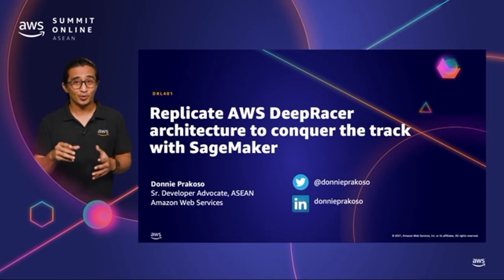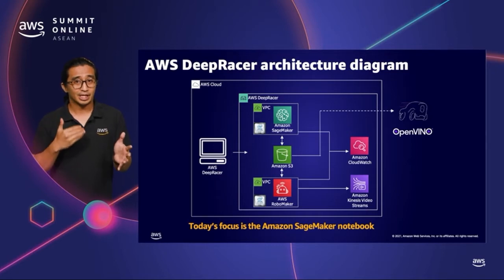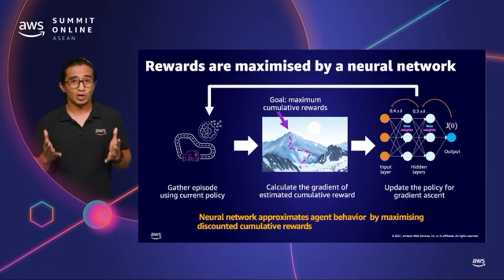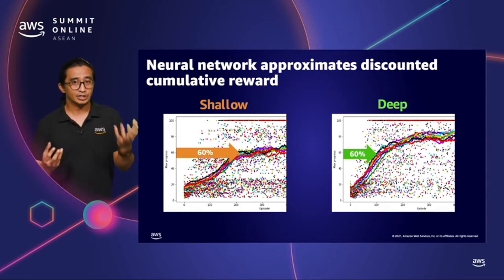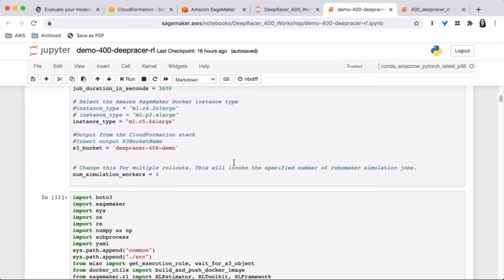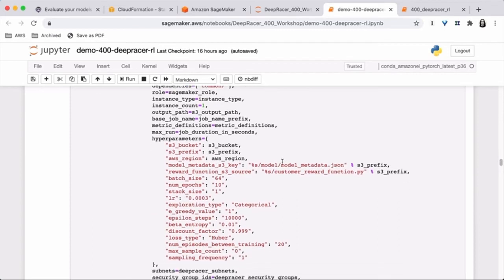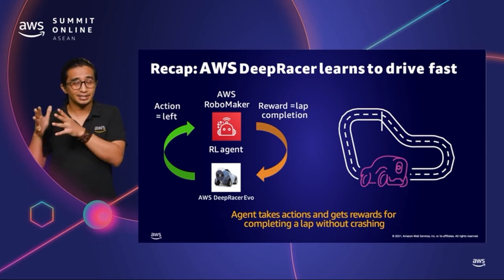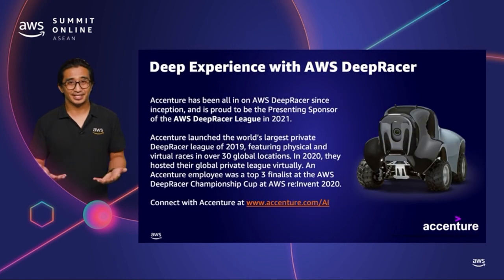Replicate AWS DeepRacer architecture to master the track with SageMaker Notebooks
Complete the final lap on your Machine Learning journey with AWS DeepRacer. This session will expand upon your DeepRacer training by demistifying the underlying architecture of AWS DeepRacer using SageMaker, RoboMaker, and Kinesis Video streams. You'll dive into SageMaker notebooks to learn how others have applied the skills aqcuired through AWS DeepRacer to real world use cases and how you can apply your Reinforcement Learning models to relevant use cases. By mastering the underlying architecture of DeepRacer, developers can unlock their model's full potential to become a contender for the 2021 Championship Cup!